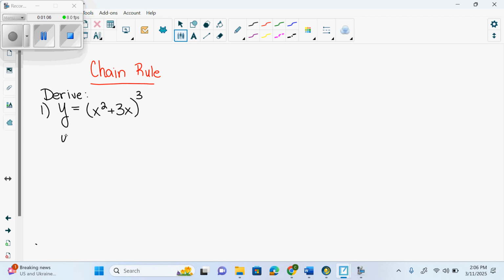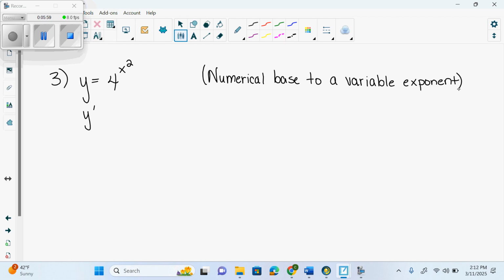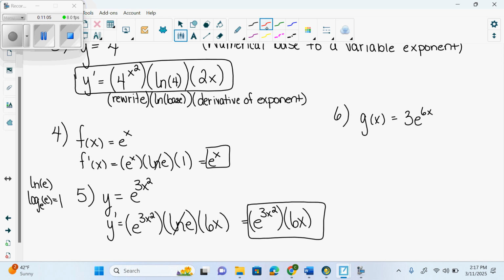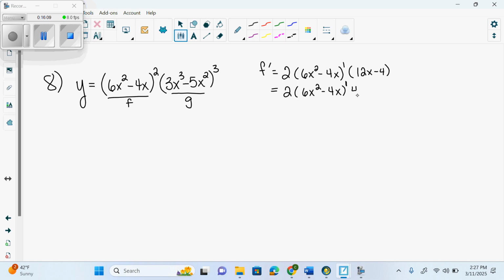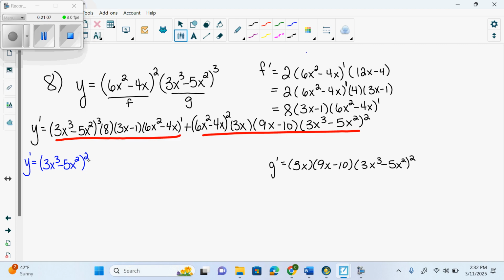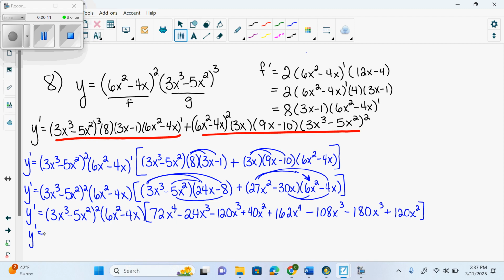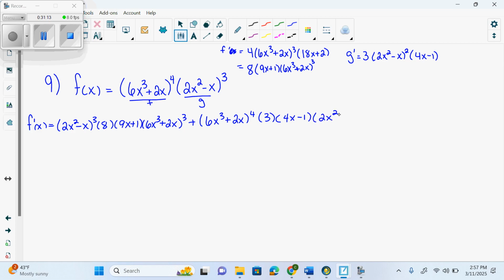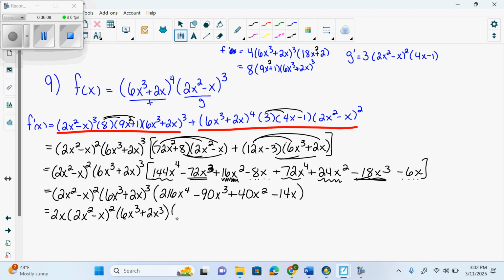March11 chain rule